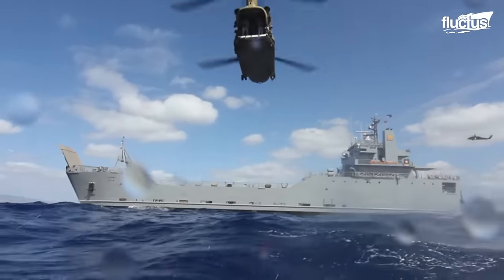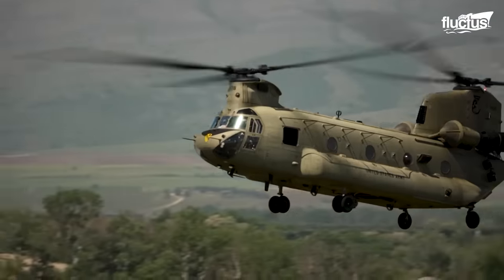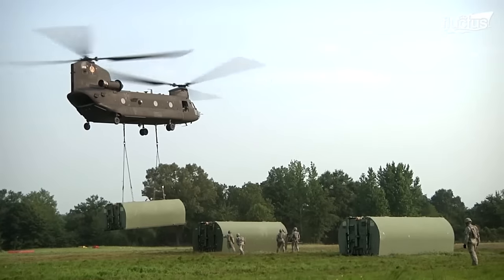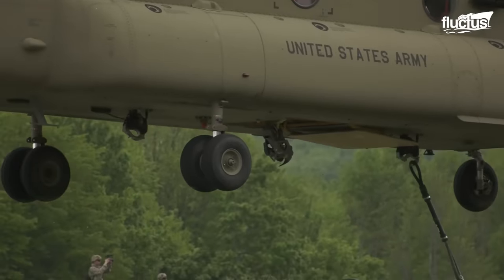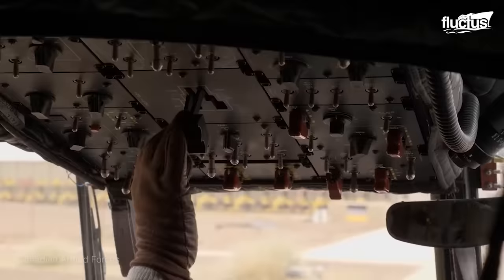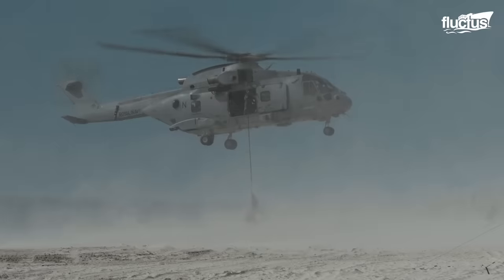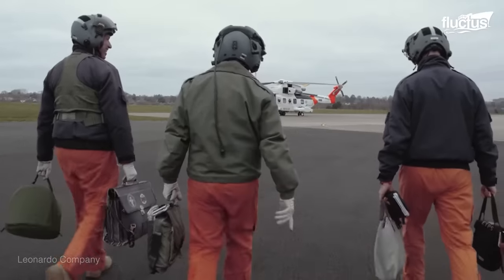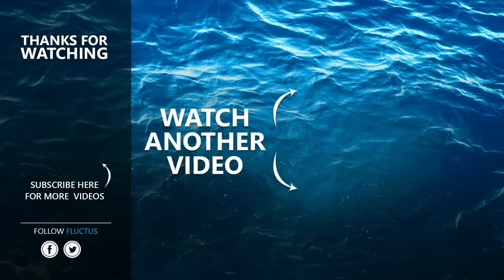Special Techniques Massive US CH-47 Uses to Extract Special Forces at Sea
Welcome back to the Fluctus Channel for a feature on the various methods to extract military personnel or civilians in challenging and dangerous situations using the CH-47 Chinook Helicopter.